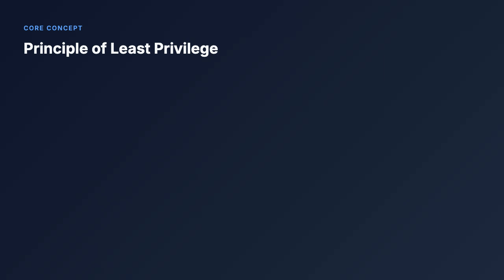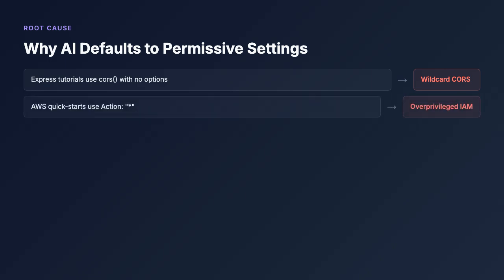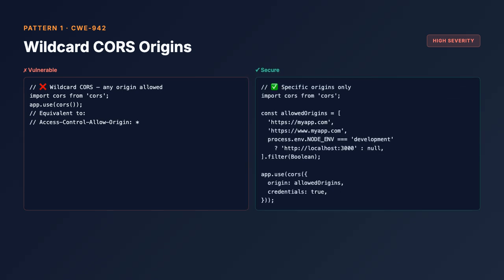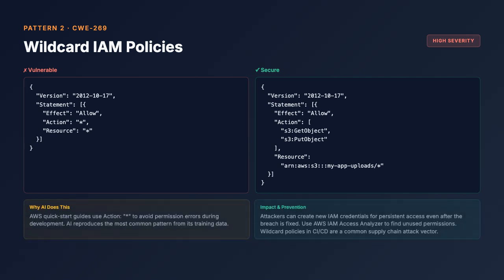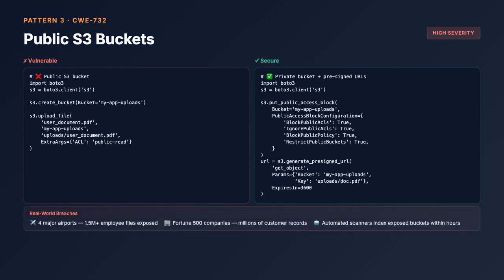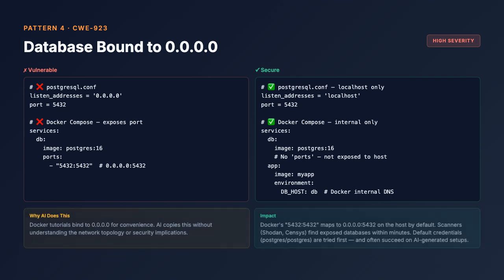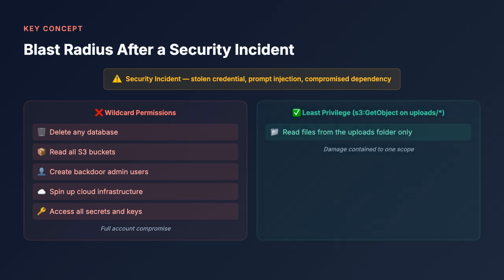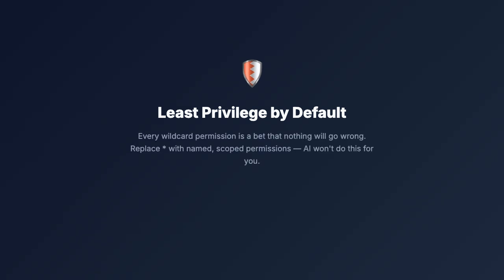AI Security 2.4: Over-Permissive Configurations - When AI Gives Everything the Keys to Everything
AI coding agents consistently produce configurations that are wide open by default — wildcard CORS, IAM policies with Action:*, public S3 buckets, and databases exposed to the internet. Every one of these violates the Principle of Least Privilege, and the blast radius of a breach depends entirely on how much access you granted.

In this video, you'll learn:
- The Principle of Least Privilege and why AI violates it by default
- Blast radius visualization: wildcard permissions = full account compromise
- Pattern 1: Wildcard CORS (CWE-942) — why cors() with no options is dangerous, even with token-based auth
- Pattern 2: Wildcard IAM Policies (CWE-269) — Action:* means a compromised service = full cloud takeover
- Pattern 3: Public S3 Buckets (CWE-732) — real-world breaches: airports, Fortune 500 companies, millions of records
- Pattern 4: Database bound to 0.0.0.0 (CWE-923) — Shodan finds exposed databases within minutes
- Why AI defaults to permissive: tutorials prioritize "getting things working" over security
- The numbers: 2.74x more vulnerabilities, 322% more privilege escalation, 45% fail security review
- A configuration checklist to review after every AI coding session
- AWS IAM Access Analyzer and how to scope down existing policies

This is Section 2.4 of the AI Coding Agent Mistakes series. Every wildcard permission is a bet that nothing will ever go wrong. Replace * with named, scoped permissions — AI will not do this for you.